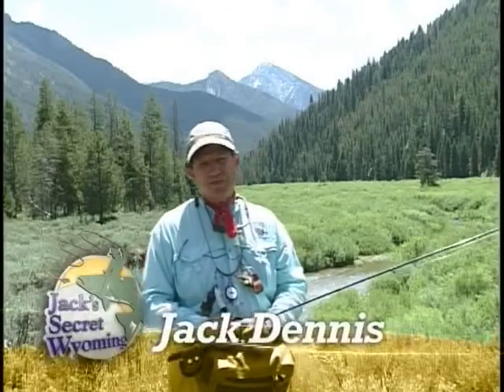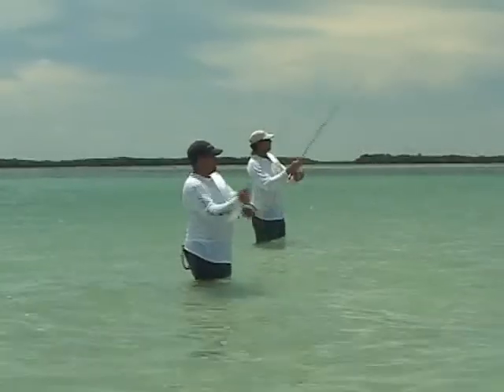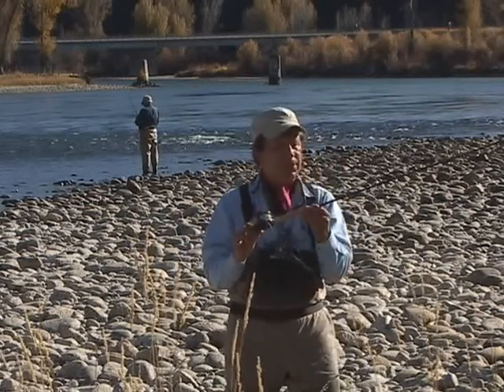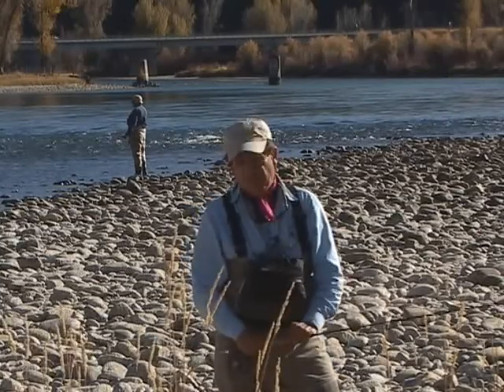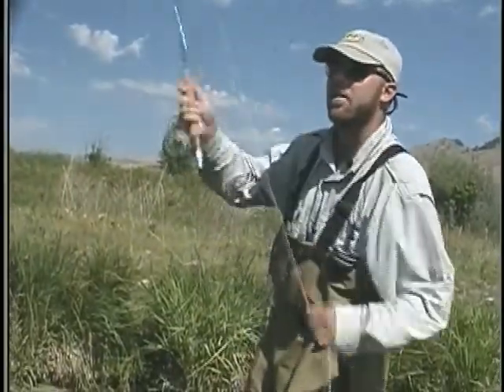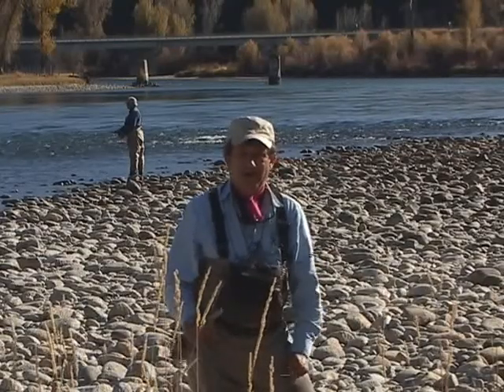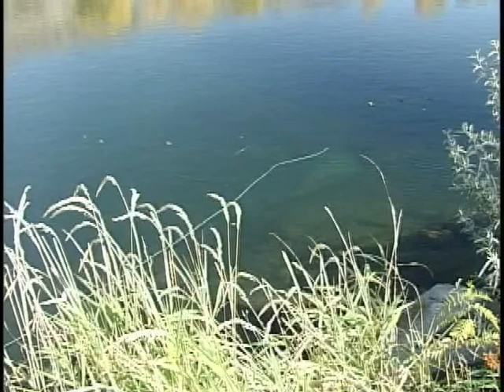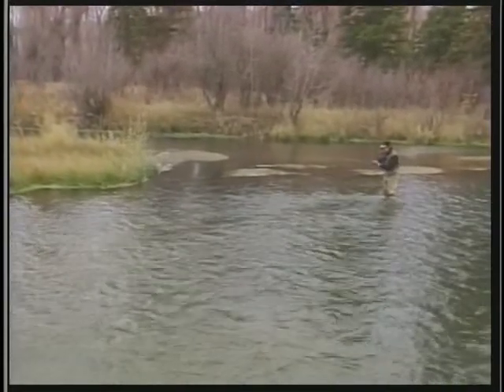Learning to Fly fish part One The Basic Equipment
Enjoy and learn from one of the original VHS productions learning to fly fish with Jack Dennis and friends. Produced for Cortland line company in the early 1990s has been updated and sold around the world is one of the best and simplest ways to get introduced wrestled you into teaching the beautiful sport of flyfishing. A fantastic way to get ready to fly fish, especially if you're taking learning to fly fish classes